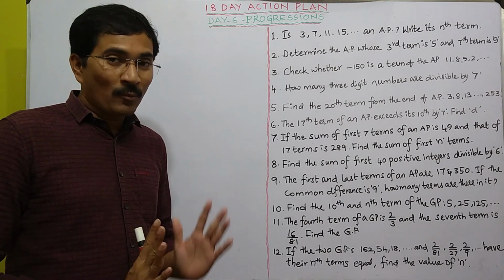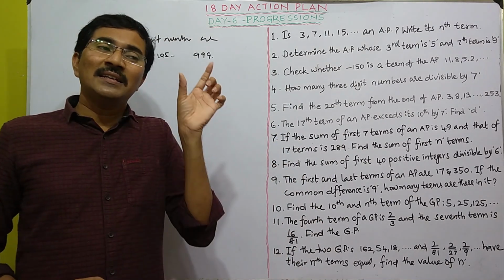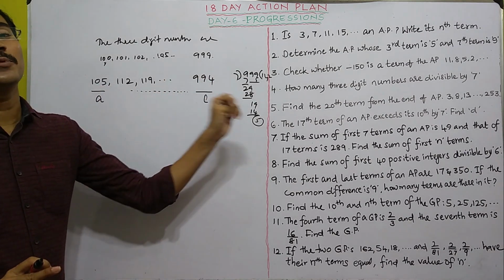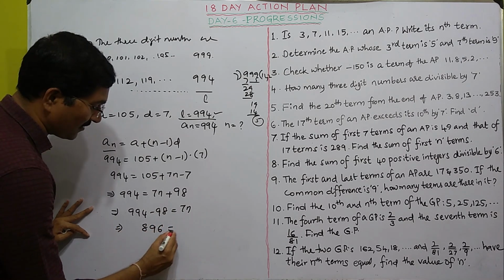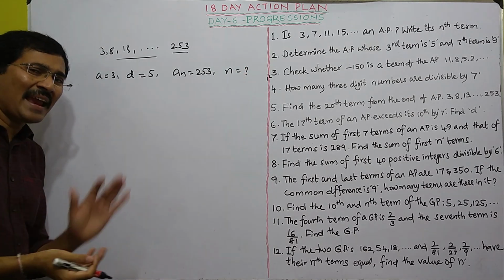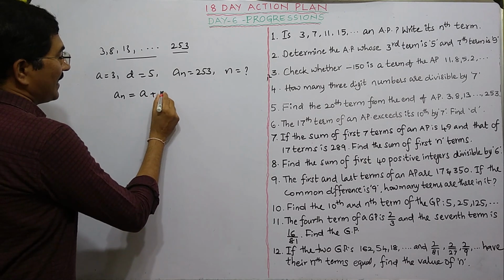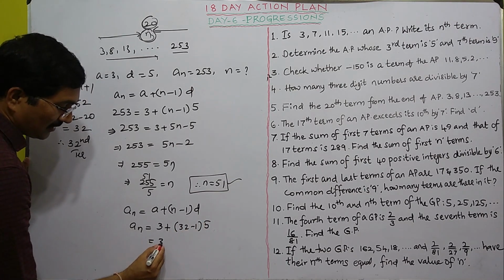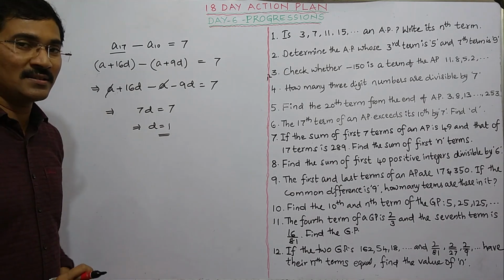IMPORTANT QUESTIONS # 2 | PROGRESSIONS | X MATHS | REVISION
This video is a review of IMPORTANT QUESTIONS COVERING MOST IMPORTANT TOPICS OF THE CHAPTER " PROGRESSIONS " in view of preparation for X Class exams.
 This video has the QUESTIONS dealing with the topics FINDING THE NUMBER OF THREE DIGIT NUMBERS DIVISIBLE BY 7, THE 20th TERM FROM END OF AN ARITHMETIC PROGRESSION, FINDING COMMON DIFFERENCE WHEN RELATIONSHIP BETWEEN ANY TWO TERMS IS GIVEN.
Please follow the FIRST, THIRD and FOURTH SESSIONS of the same chapter " PROGRESSIONS", its REMAINING PARTS, to understand the chapter completely. The description of FOURTH SESSION also has a link for an exam and Key on the same chapter exactly in the same model as that of the SSC final examinations.

Click the link given under the description of the FOURTH Session of the same chapter " PROGRESSIONS ", its sequel, to attempt an exam and Key on the same chapter exactly in the same model as that of the SSC final examinations..